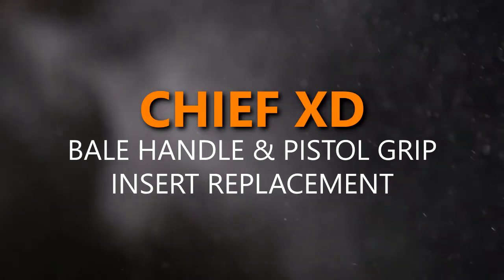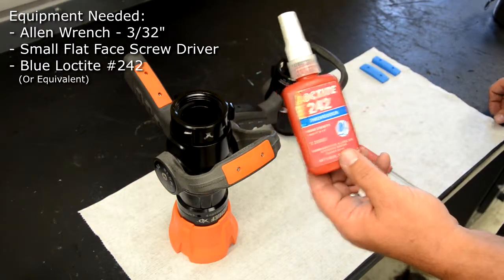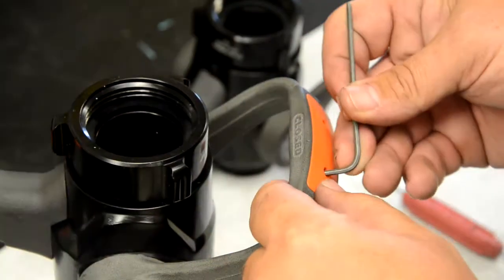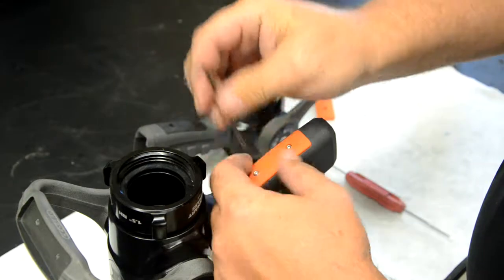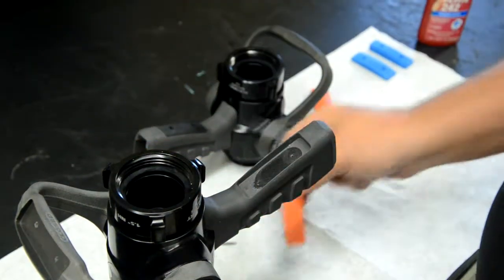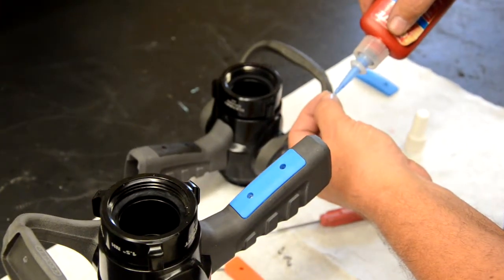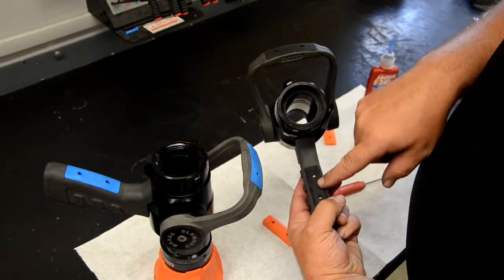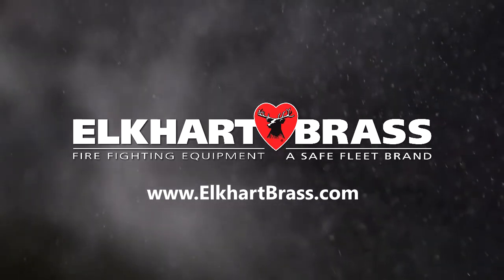Elkhart Brass - Chief XD Grip Insert Replacement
Instructional video guide on how to replace the colored bale handle and pistol grip inserts on the XD series of handline nozzles. Includes all steps as well as equipment and tools needed.

Interested in the Chief XD, or other XD Series handline nozzles? Build your own online!

Elkhart Brass is the industry's most experienced manufacturer of innovative firefighting and fire protection equipment. We manufacture more than 2,000 products used in virtually every aspect of fire fighting. Our products are found in fire departments around the world, building systems and off-shore drilling sites, as well as in military, marine and industrial firefighting applications.